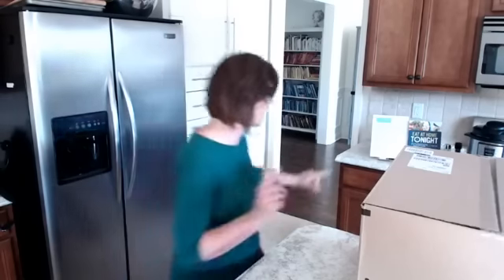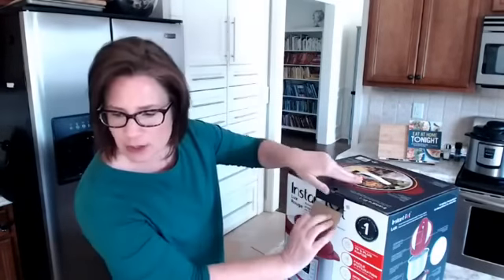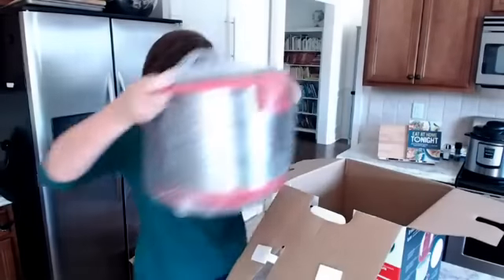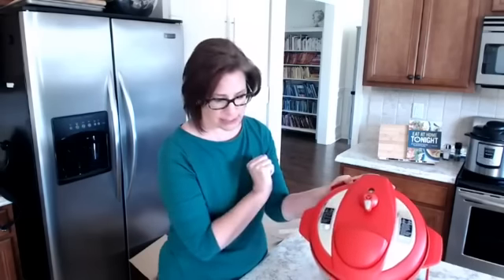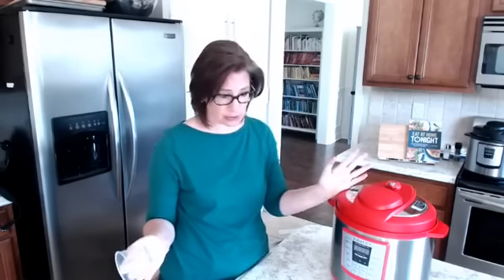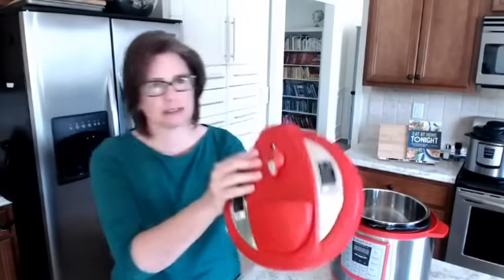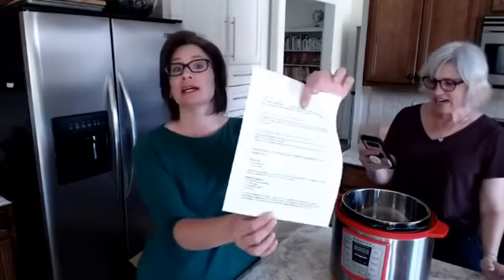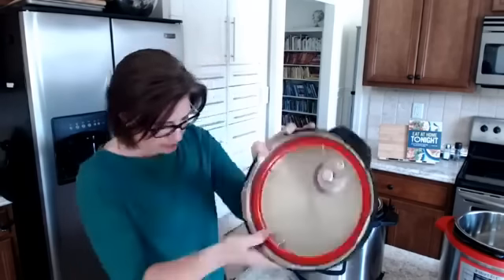INSTANT POT UNBOXING! Plus easy recipes and more in IP school lesson one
Instant Pot School - Lesson One!

Let's start with an unboxing and go over the basic questions - "What buttons do I use?" and "How do I make something in this thing?"

It is time to make cooking easier!

Have you signed up for Instant Pot School to get free Instant Pot Meal Plan, four lessons with downloads and assignments?